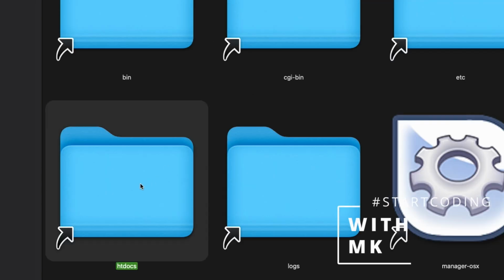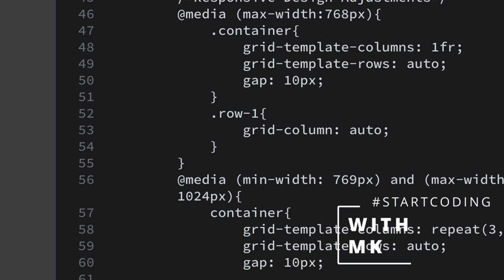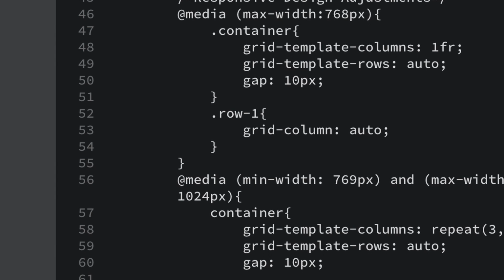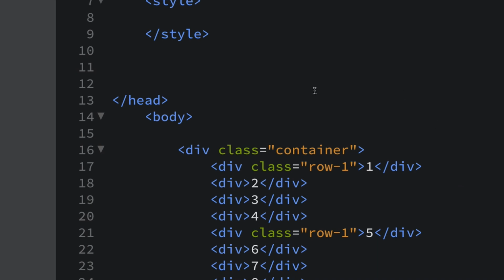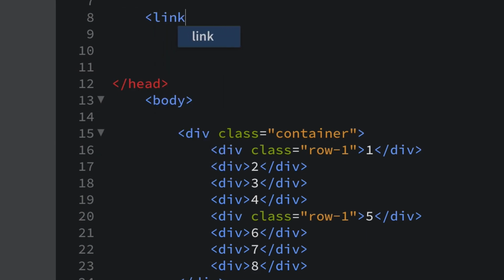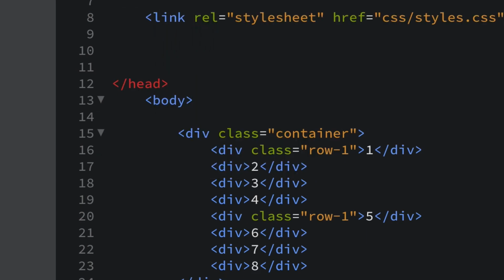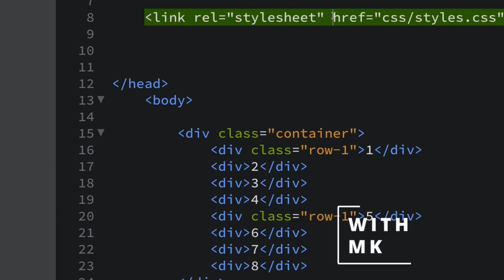Transform Your HTML: Move CSS to External File in 5 Easy Steps! 🌟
Welcome back to StartCodingWithMK! In today's video, we're taking your HTML skills to the next level by organizing your CSS like a pro. We'll guide you step-by-step on how to move your CSS from the head section to an external file. Ready to make your code cleaner and more efficient? Let's dive in!